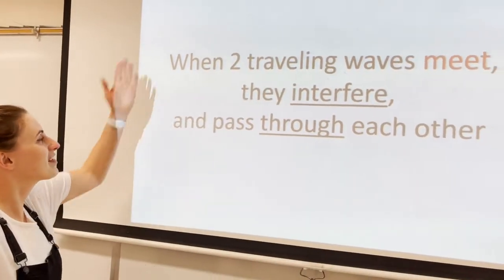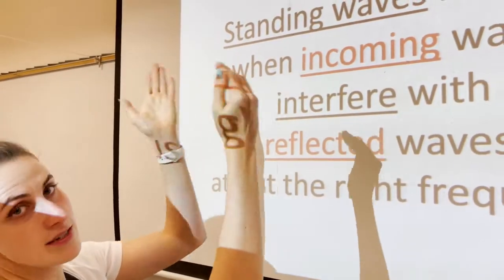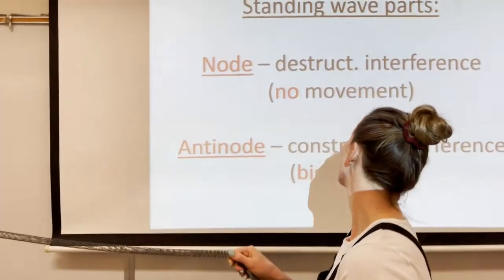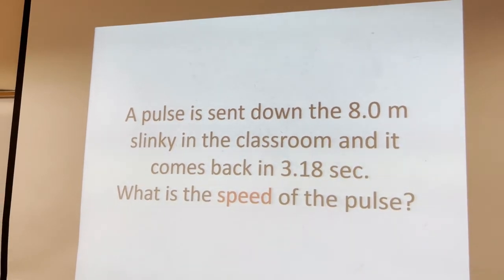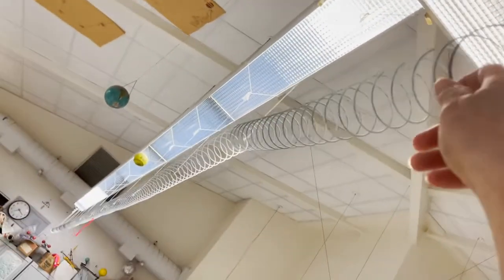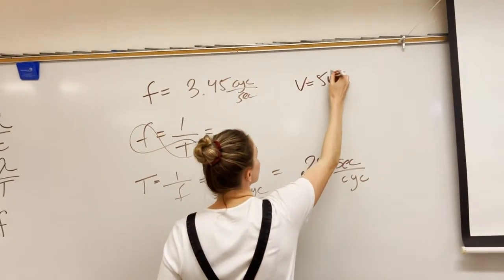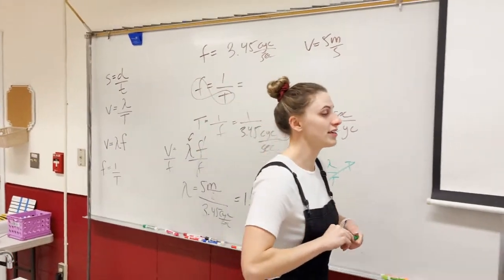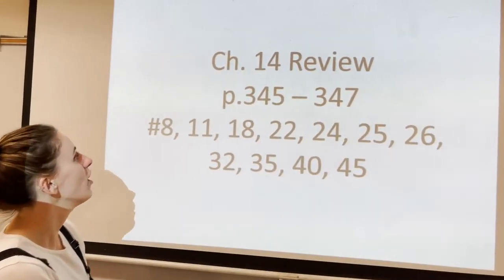5 Waves Review